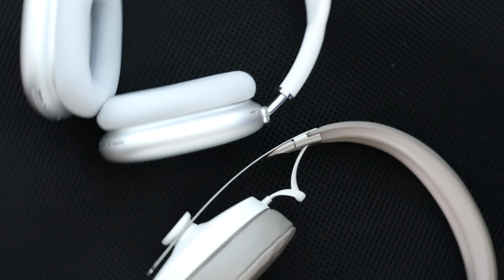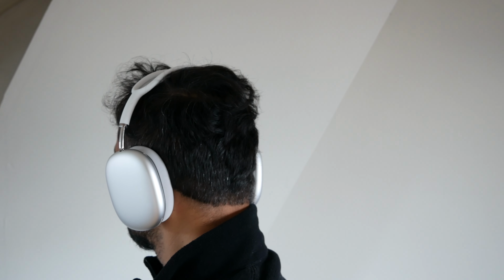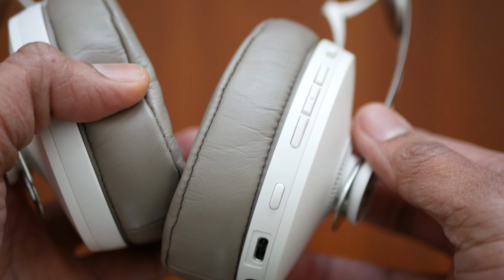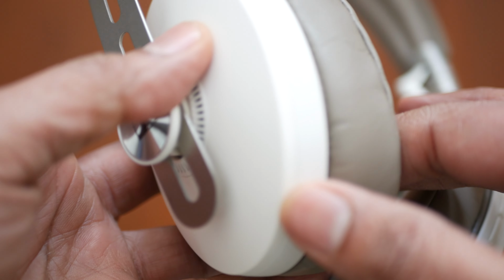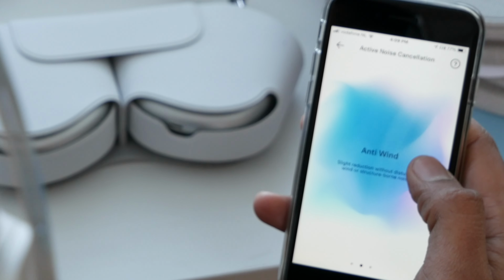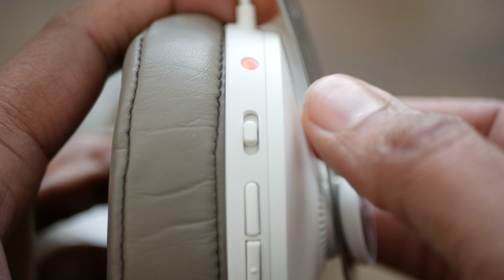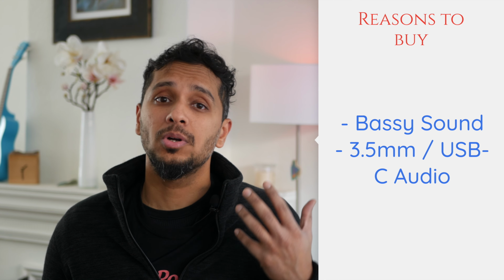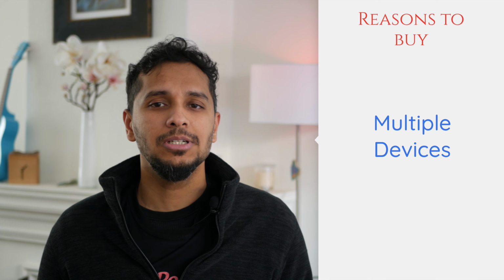Sennheiser Momentum 3 Review - The Original AirPods Max?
A heavy price tag, heavier metal construction and a seriously weird case.
You’d be forgiven for thinking that we’re talking about the AirPods Max.
But you’ve seen the thumbnail. So let’s have a real conversation - does the Sennheiser Momentum 3 deserve your attention and money in 2021?

00:00 Introduction
01:20 Build & comfort
02:51 Controls
03:13 ANC
03:58 App
04:16 Sound quality
05:27 Phone calls
06:02 Extra features
07:04 Future proof & fixable
07:25 To buy or not to buy